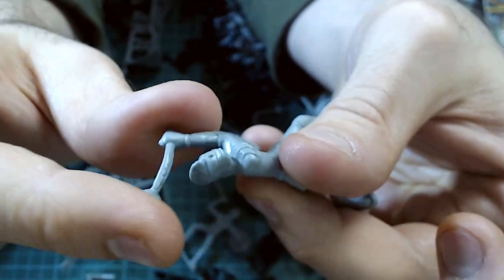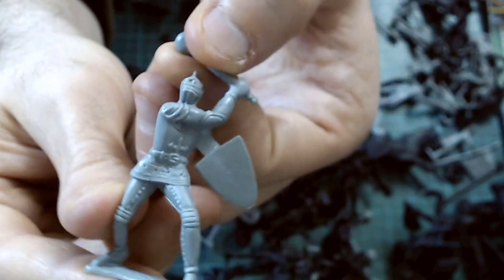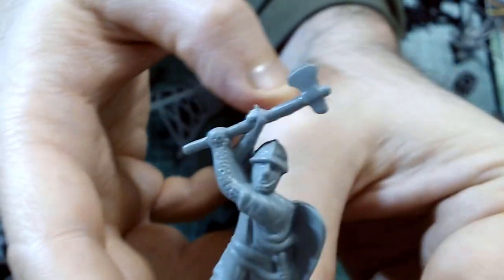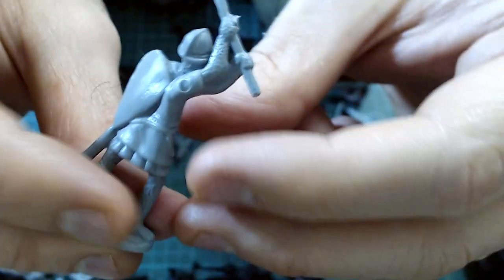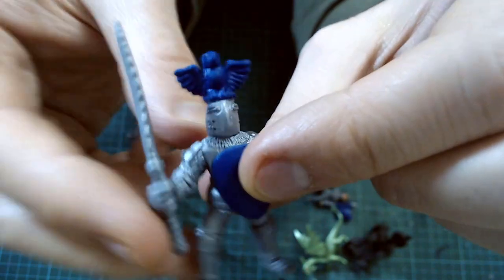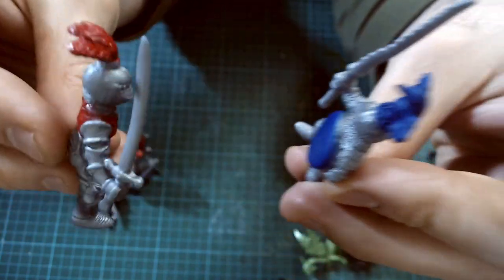Review Cheap Knights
A review of cheap knights, not a serious review as such more a bit of fun looking at some weird looking cheap knights.